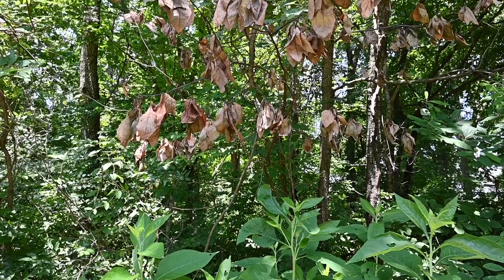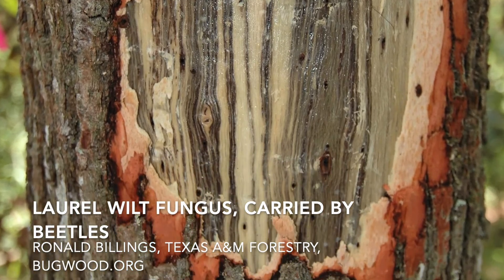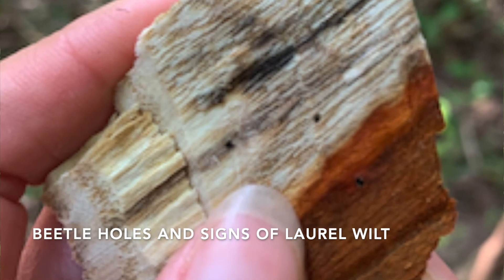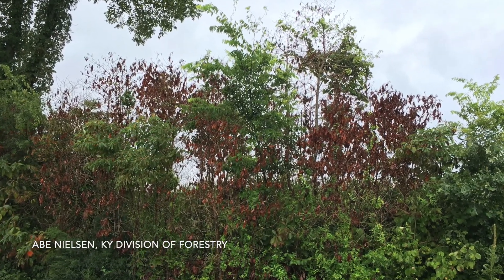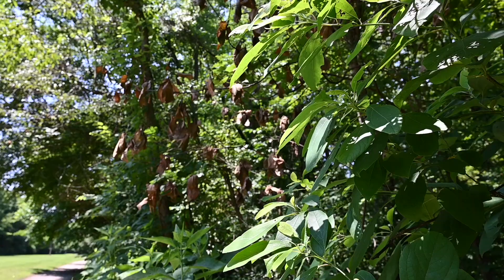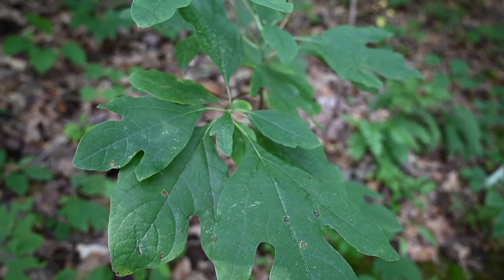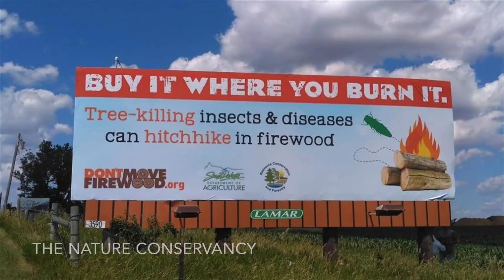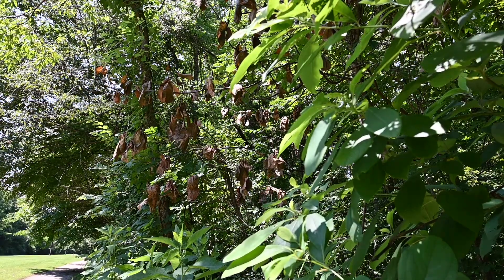Laurel Wilt Disease: What is LWD?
This video with Ellen Crocker, UK Forest Health Extension, will introduce laurel wilt disease, a new invasive threat to sassafras and spicebush.